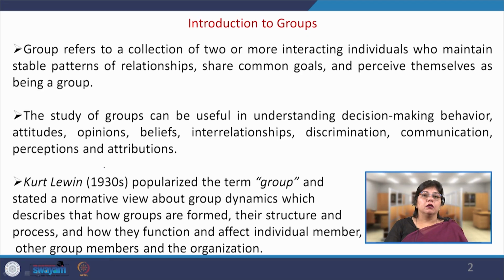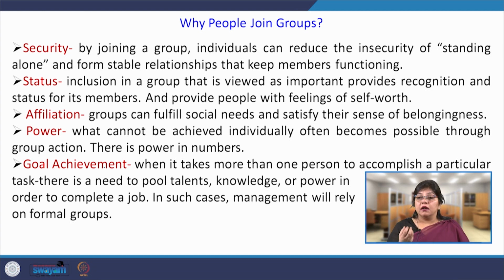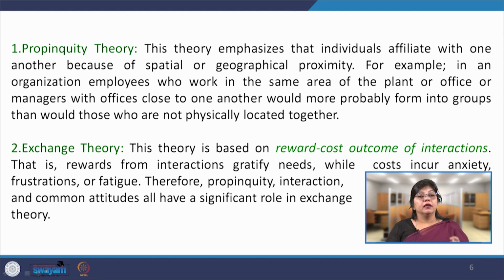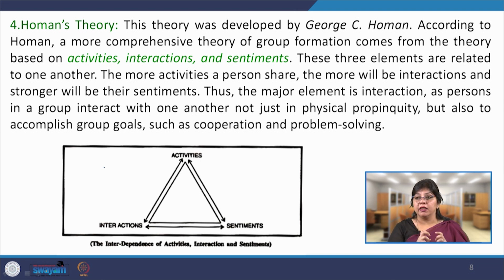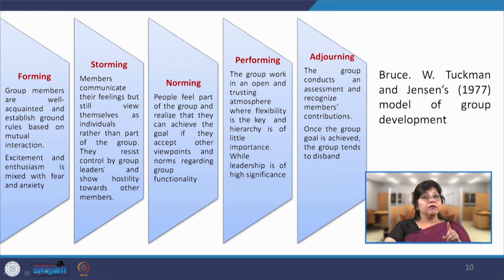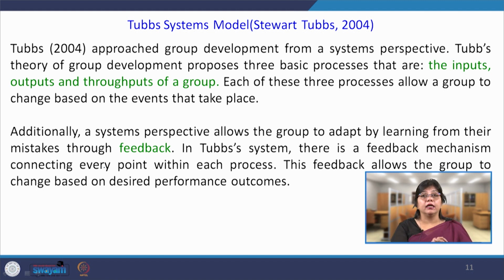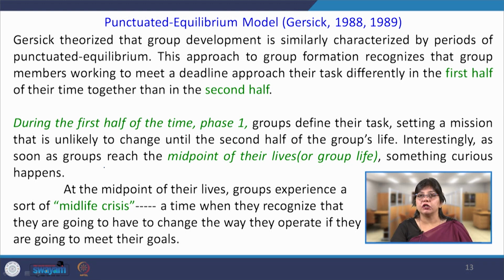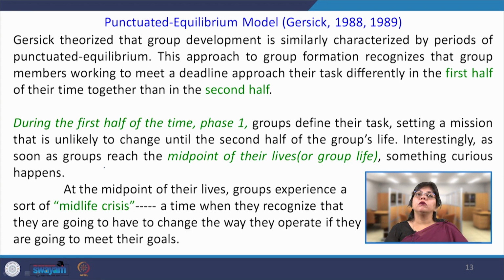Lecture 34 : Group Behaviour- Part I